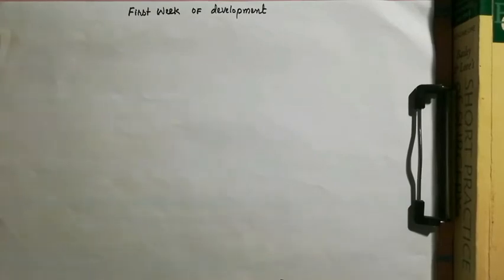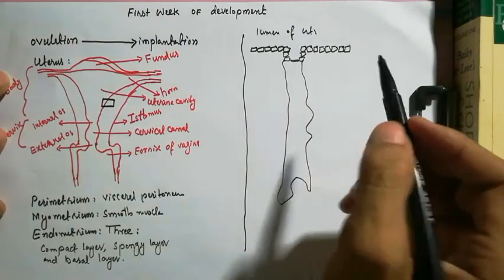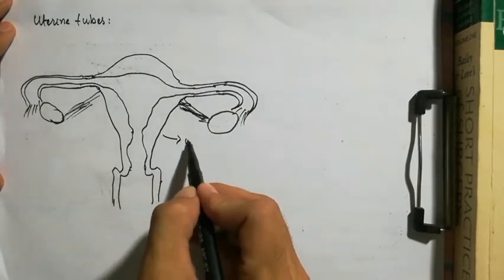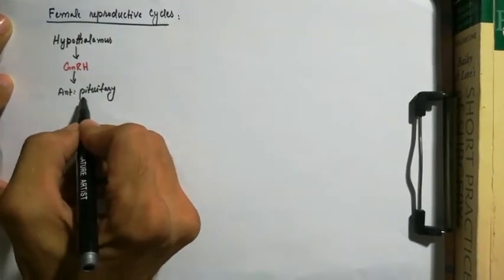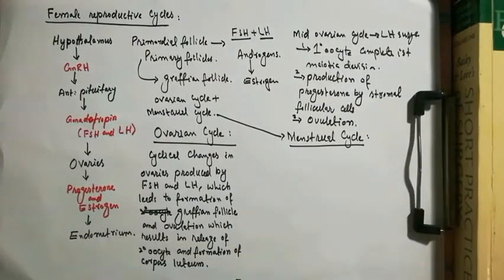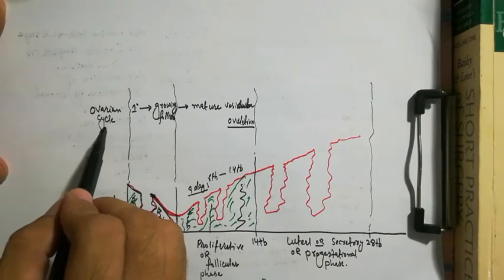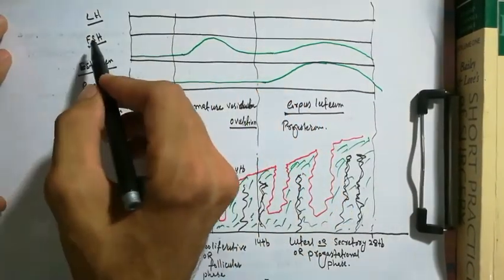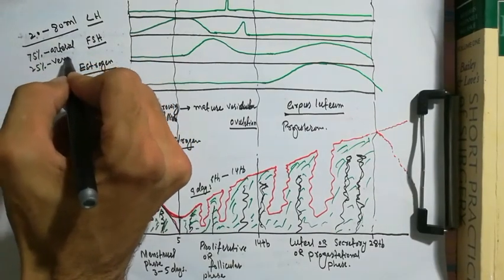First week of development part 1|Ovarian cycle| Menstrual cycle| Female Hormones| by Dr Saleh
In this vedio Dr Saleh explains First week of human development. Before discussing development, some basic concepts are discussed which include anatomy of uterus, uterine tubes and ovaries, ovarian cycle, menstrual cycle or endometrial cycle and female hormones.